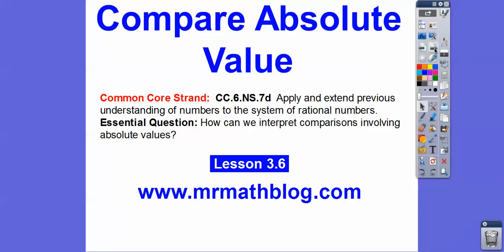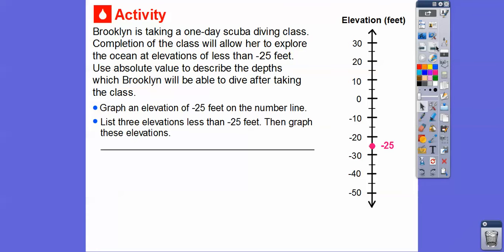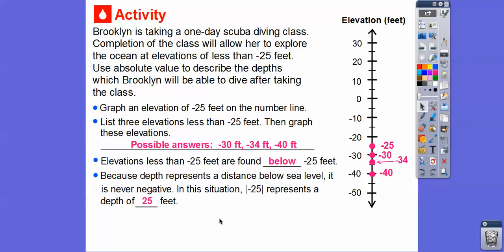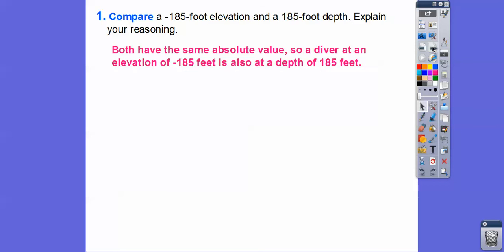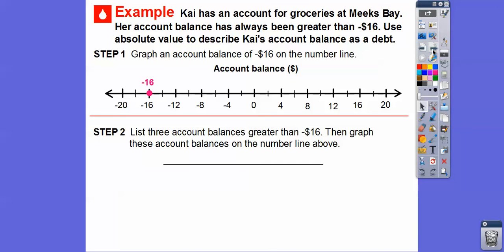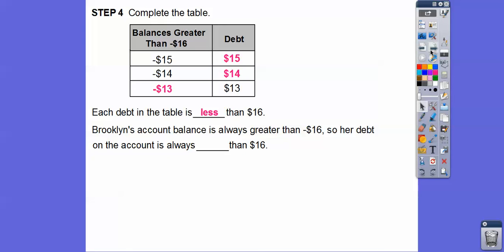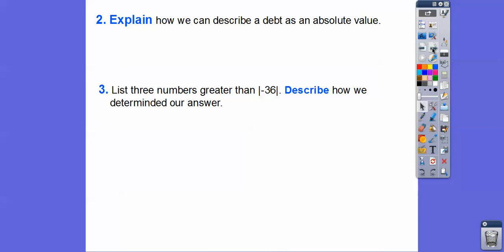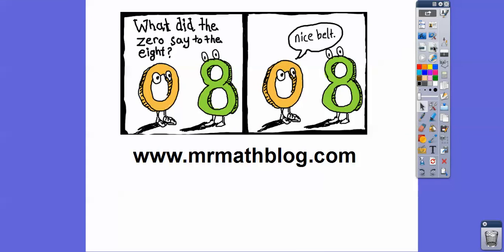Compare Absolute Value - Lesson 3.6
Depths are absolute values of negative elevations (below sea level), debts are absolute value of account balances below zero. :-)